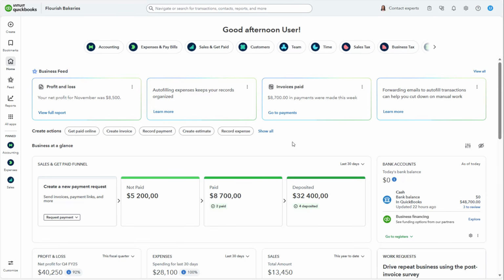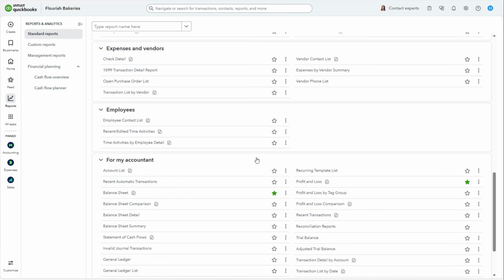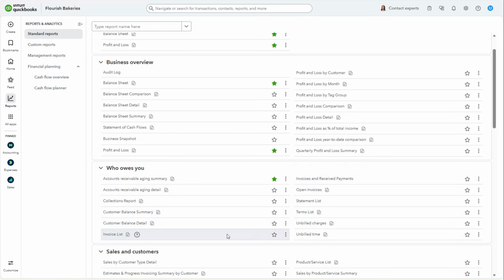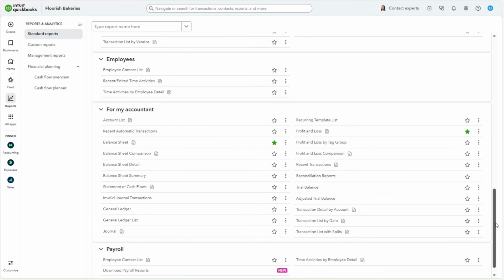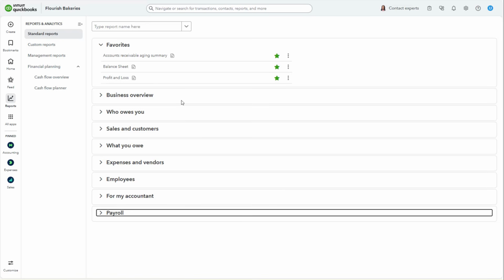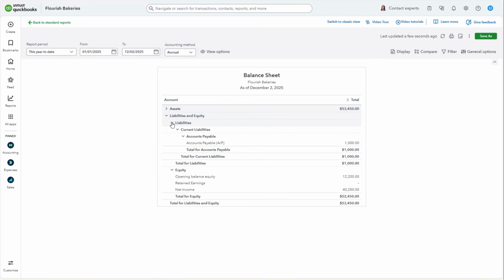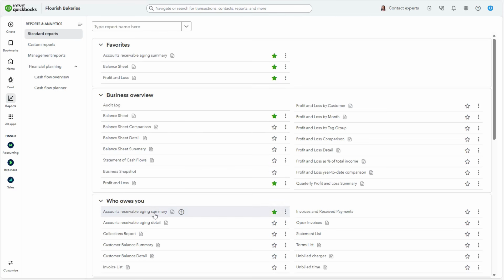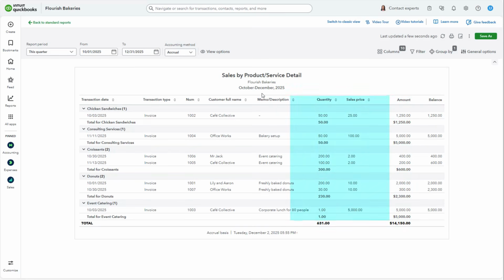Inside QuickBooks Online Reports: A Beginner's Guide to the Numbers That Matter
Learn how to build comprehensive, professional management report packages in QuickBooks Online (QBO) while leveraging the latest AI agent updates to completely automate your narrative analysis. This tutorial covers how to seamlessly bundle core financial statements and use an AI agent to instantly write high-level executive summaries and variance notes.